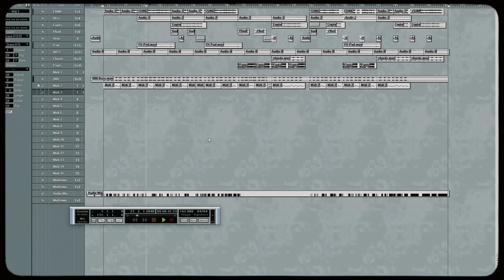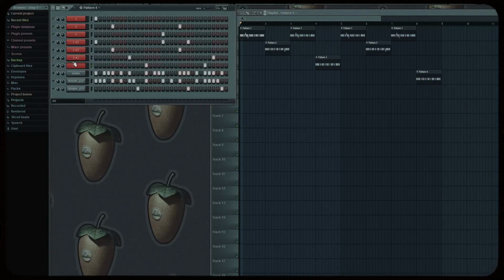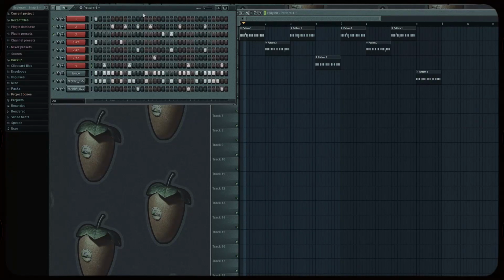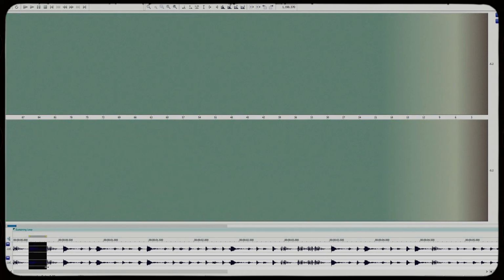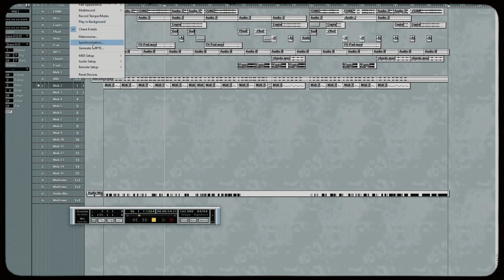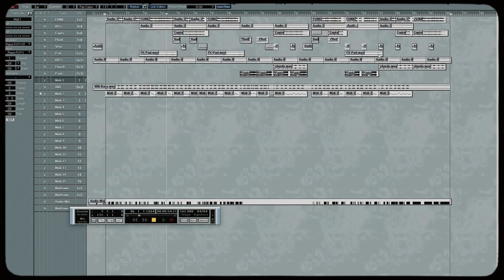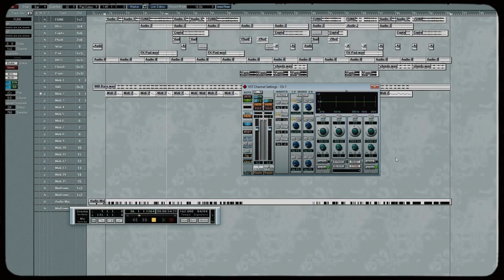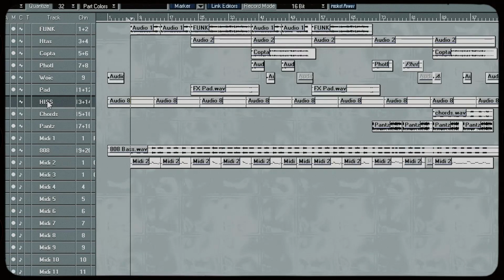NEW ALBUM + DnB Production Techniques | FL Studio + Cubase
DnB production techniques using Fruity Loops and Cubase. Yo, my new album is out ! It is called SURFACES, and it marks 20 years of me publicly releasing my music. It is a lot of time to be doing this as a hobby, I guess, as I never really managed to make a living from it except in the very beginning, for a very short time. Which will lead me to a future video talking about it more, and the future of IJO. But for now a short break down of a title track of the album Surfaces. I did this track the old way, using techniques I had to come up with my self back in mid / late 90s, when PC became a household thing. I had all these programs installed by a guy who sold us the PC as he saw my interest in music, and I kinda had to figure it all out by my self and come up with my own way of making music, as internet didn't exist at the time. So I made most of my early releases this way, and I am talking about A LOT OF MUSIC. I only changed things up once I got into hardware, which was around 2008. Making these videos is really hard for me, as I don't have much time, and when I do make them - I struggle with explaining what am I doing, and I am not very fluent in this, forgive me ! I could show and do much more, but when in front of the camera, I'm sort of loosing words. I hope you'll find it helpful anyway.

Any kind of support will be super highly appreciated !

00:00 NEW ALBUM
01:20 Building A Track
02:42 Programming Breaks
05:23 Other Sounds
06:19 Mixing With Free Plugins
07:10 SURFACES - Full Track